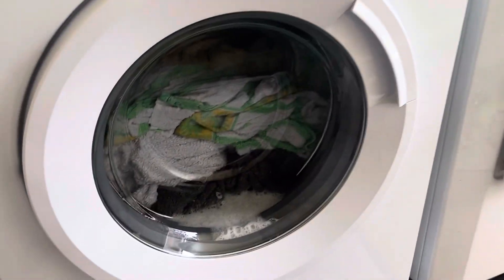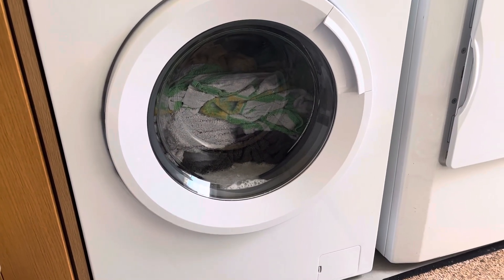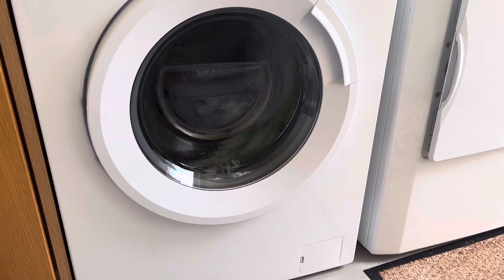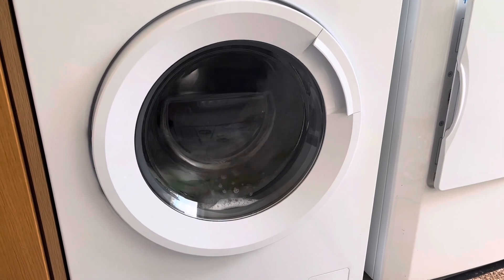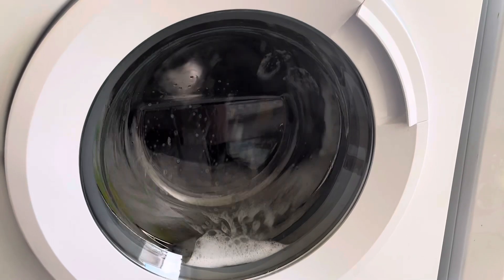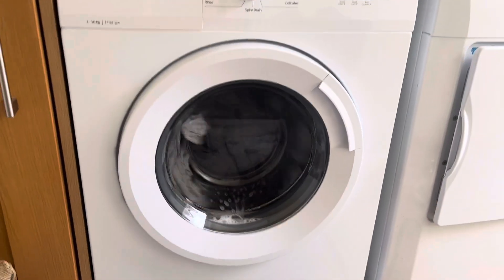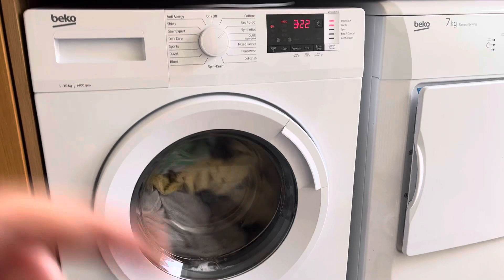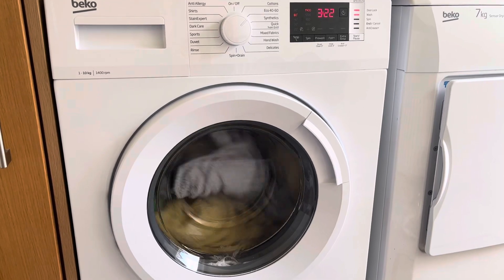Beko WTK104121W eco 40-60 @60°c time added and SPINWASHES